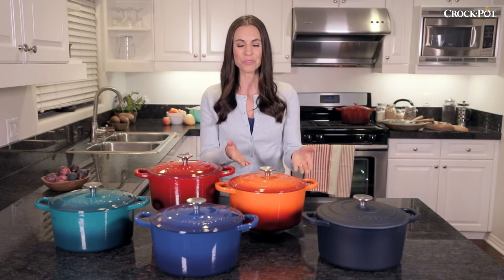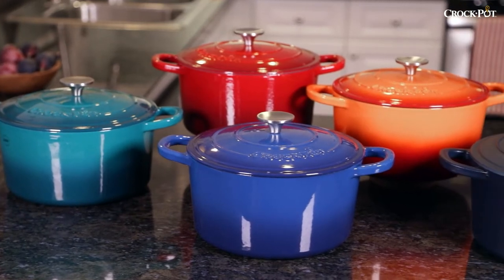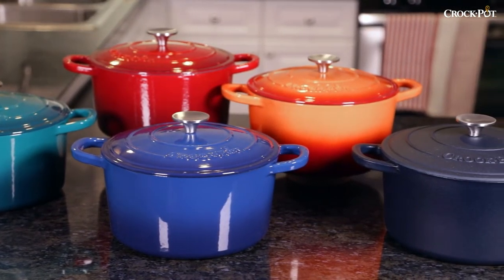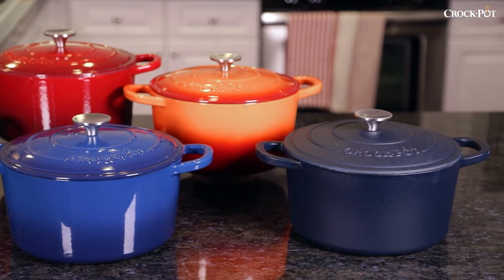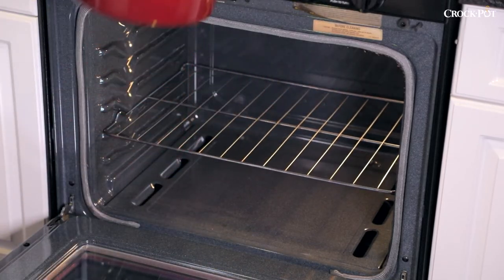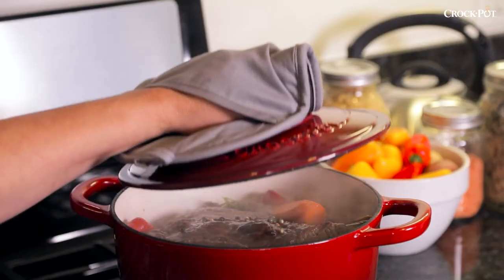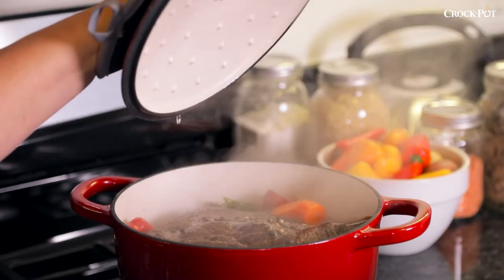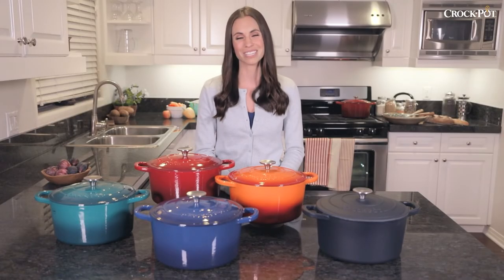Descoperă Vasele de Gătit din fontă emailată Crockpot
Intră pe siteul nostru și află mai multe despre vasele din fontă emailată Crockpot

Fonta Crock Pot este extrem de versatilă și poate fi folosită pentru a găti nenumărate feluri de mâncare.

Colecția Crock-Pot Artisan este o colecție clasică americană, de care fiecare gospodină are nevoie în bucătărie!

Considerat unul dintre cele mai rezistente vase de pe piață, vasul din fontă emailată Crock-Pot este foarte ușor de întreținut datorită materialelor de înaltă calitate și a stratului antiaderent. Acest vas este, de asemenea, și foarte ușor de curățat.

Pentru a evita zgârierea vasului, după fiecare utilizare se recomandă curățarea manuală, folosind un burete sau pur și simplu o perie de curățat vasele. Înainte de a depozita vasul, asigură-te că usuci bine vasul și capacul.